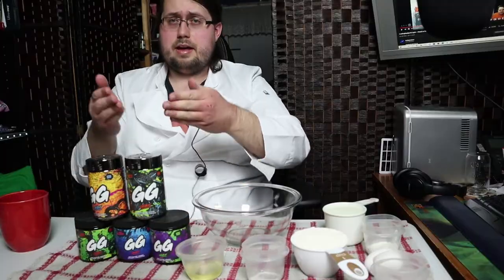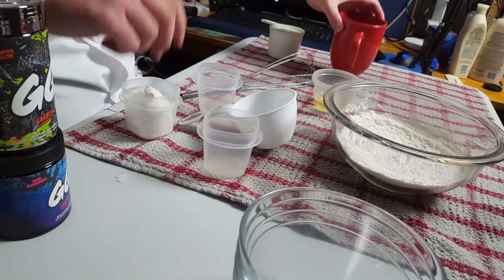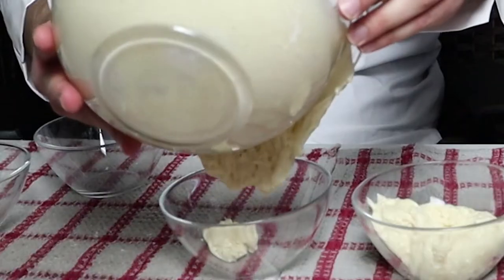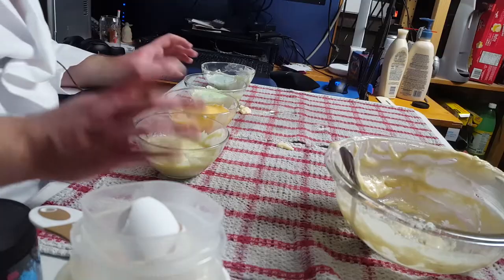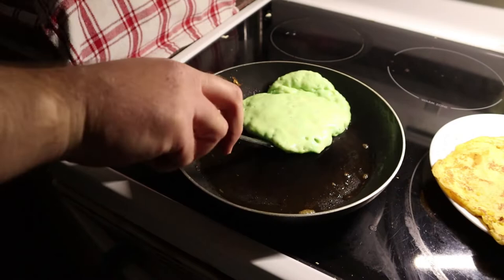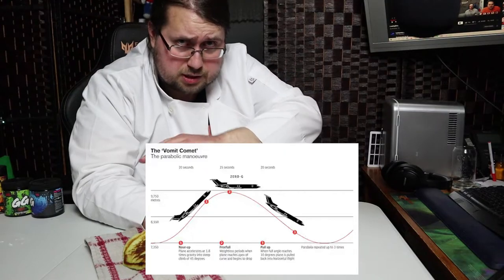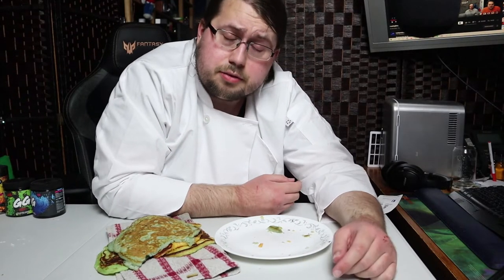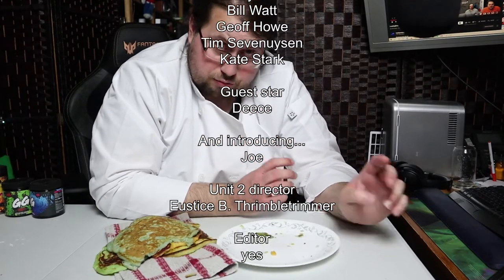I made GamerSupps Pancakes.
Today I begin my foray into cooking-related content with an oddball idea: can you make pancakes, the quintessential breakfast food, BETTER with GamerSupps, and turn it into the ultimate morning pick-me-up? Really you could use any other energy drink mix, but I don't want lead poisoning.

Outro: "Through The Night" by Pop Up!